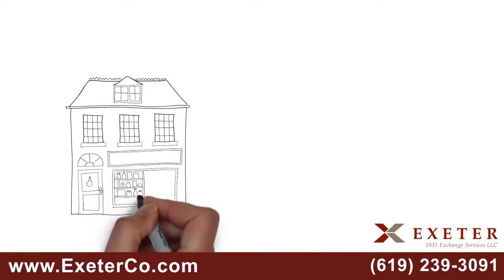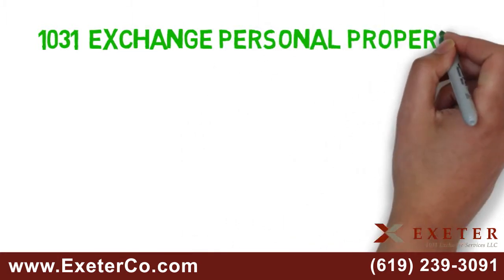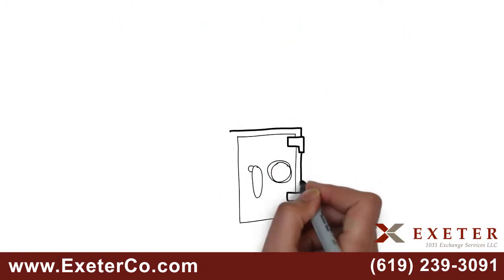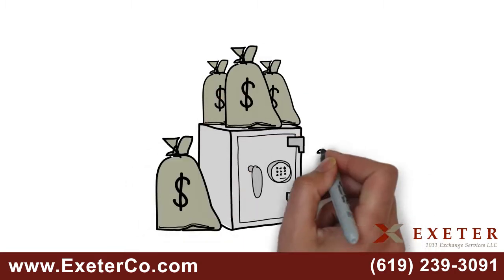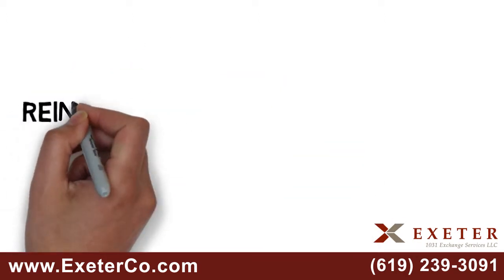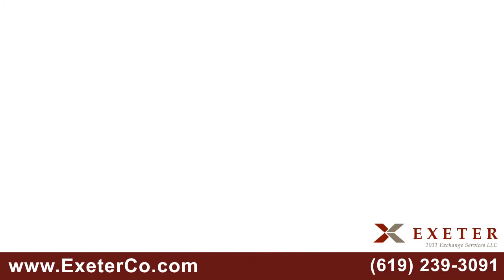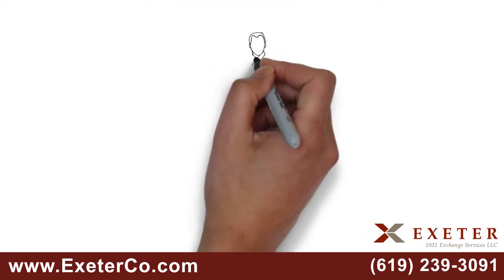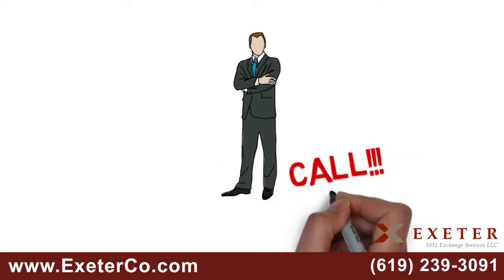What is a 1031 Exchange?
One of the questions we often hear is "What is a 1031 Exchange?"

The sale of a rental property generally triggers capital gains taxes. A "1031 Exchange" is a way to defer the payment of these taxes. The term 1031 Exchange is named after Section 1031 of the Internal Revenue Code. Typically, 1031 Exchanges involve the sale of rental or investment real estate. You can also 1031 Exchange personal property such as airplanes, boats, artwork, livestock and much more. The benefit to you is that you get to build your wealth faster by keeping all of your money working for you instead of paying taxes.

There are specific requirements you must follow to qualify for tax-deferred exchange treatment. In order to defer all of your taxes, you must reinvest in one or more properties of equal or greater value. You must identify your replacement property and complete your exchange within specific time frames.

1031 Exchanges are complex, that's why you need an expert! Call Exeter 1031 at 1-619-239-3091